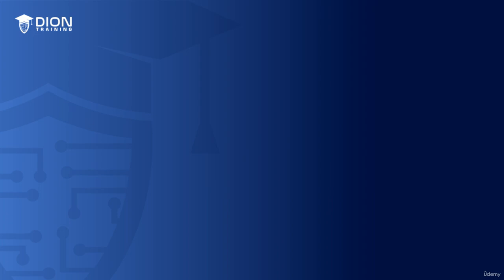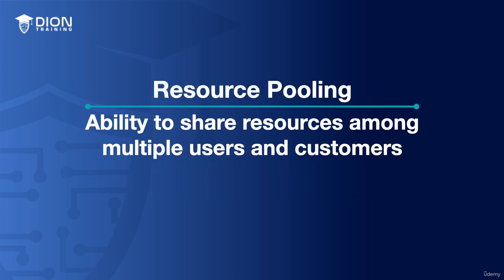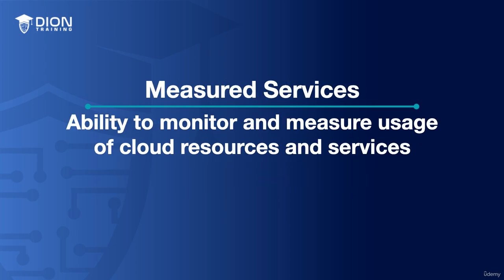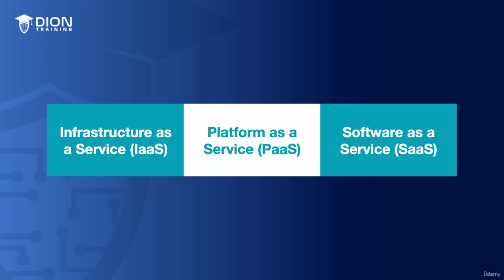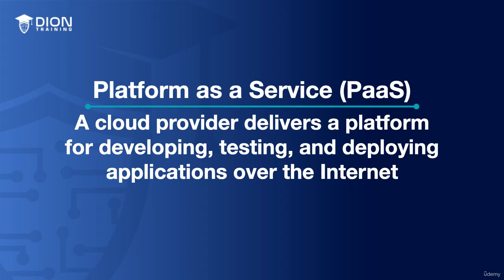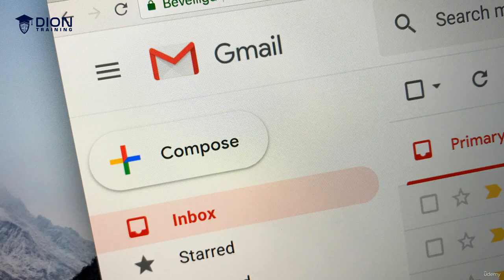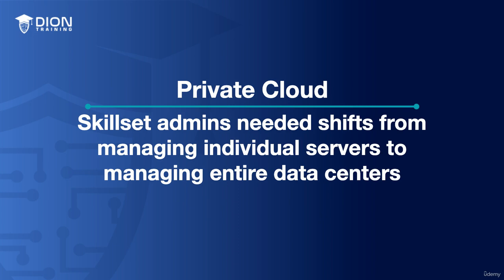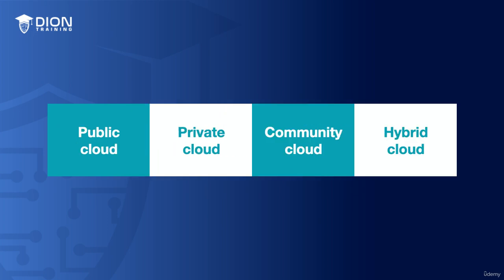81 Technical Operations OBJ 31